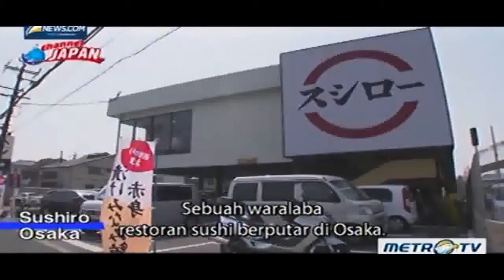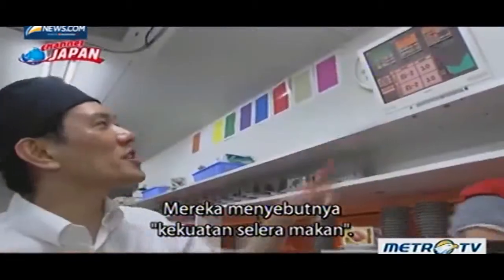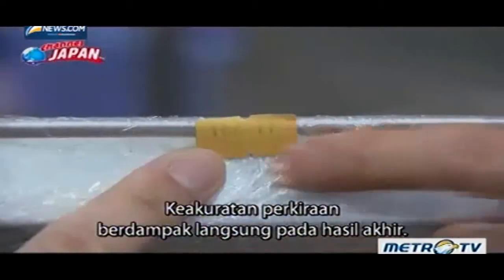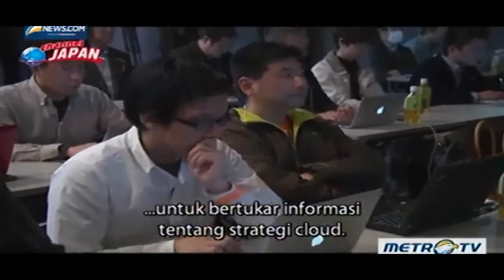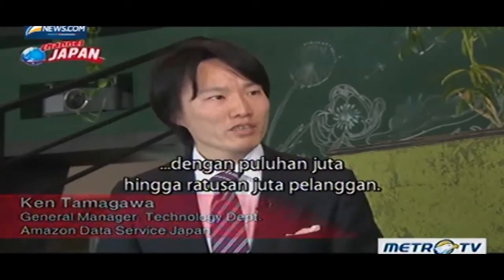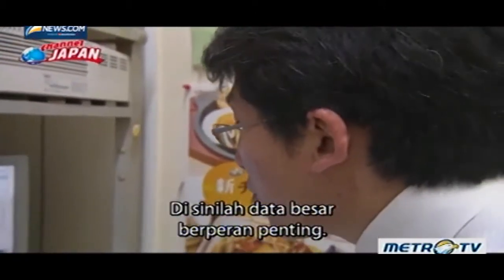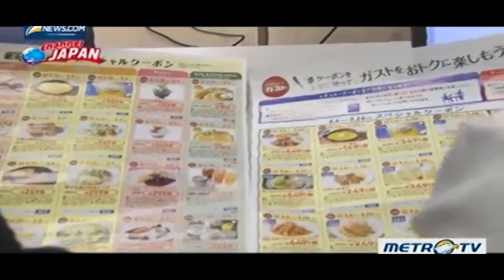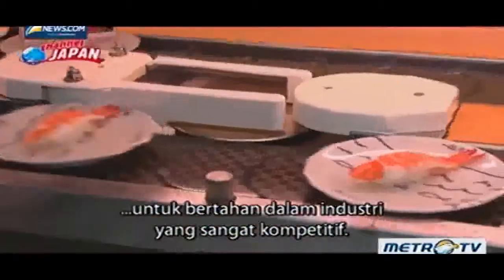Restaurant on BIG DATA Akindo Sushiro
this restaurant using data in services and professional job